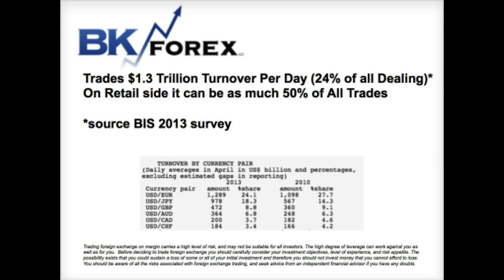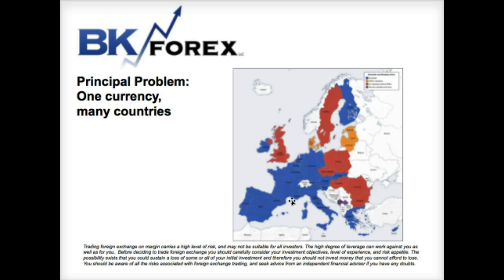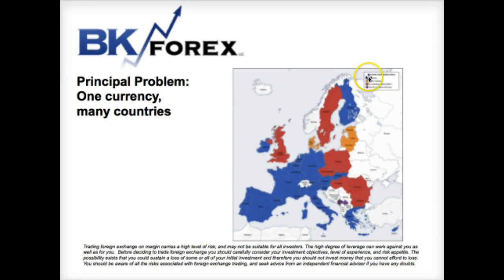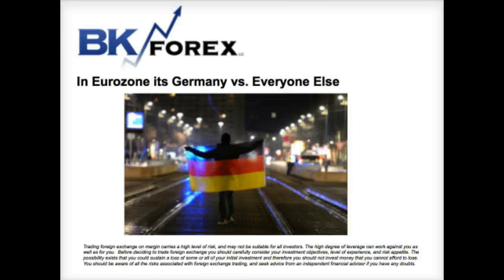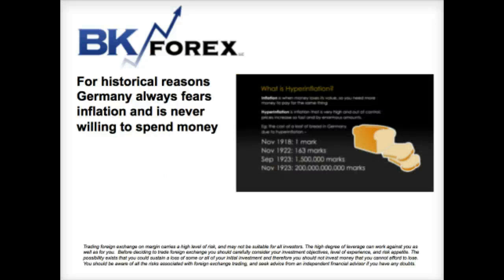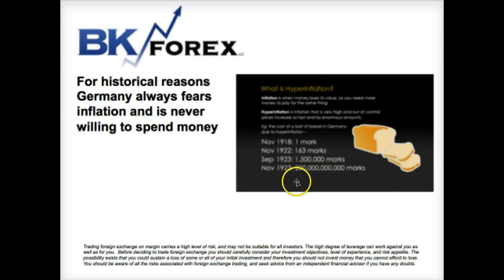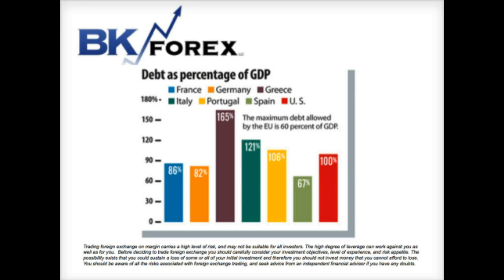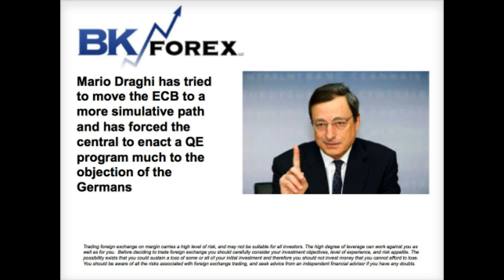Euro Trading Course Lesson 1 Quick and Dirty Primer on the Euro